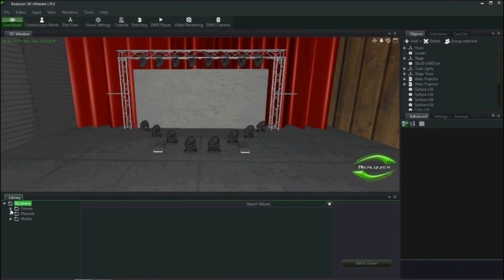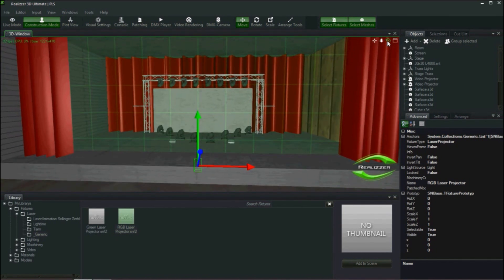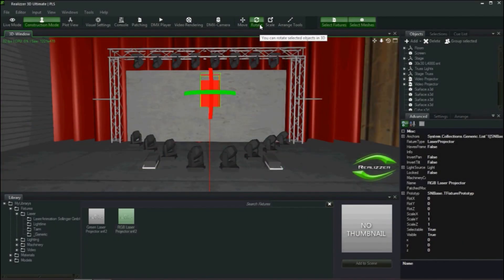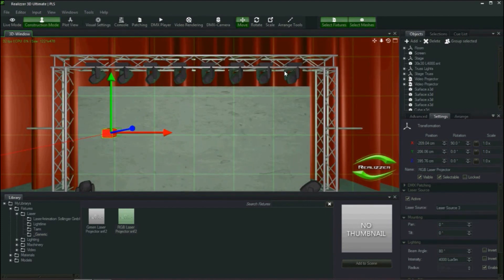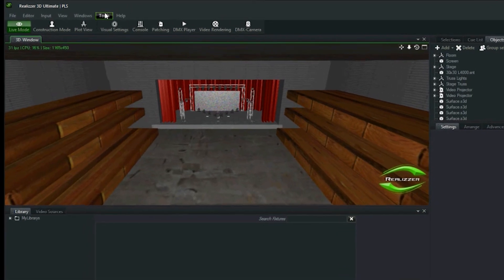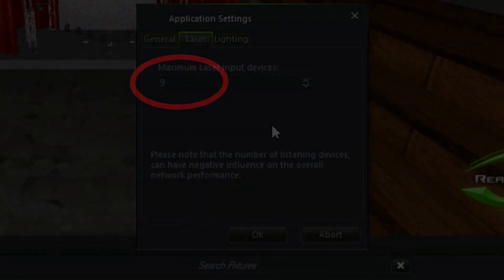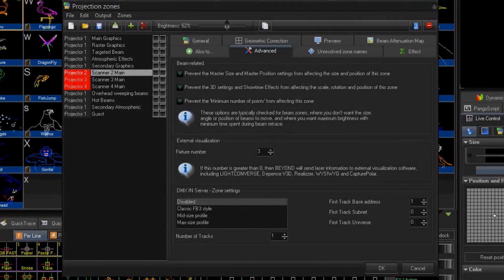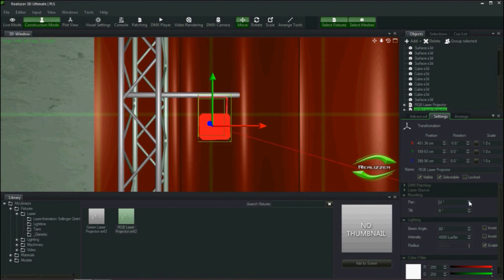Using BEYOND with Realizzer Visualization Software - Part 2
- In this tutorial series, our good friend John Ward from Laser Ninja Productions, shows you how to use the BEYOND laser control software, together with Realizzer Lighting Visualization software - (Part 2 of 4).